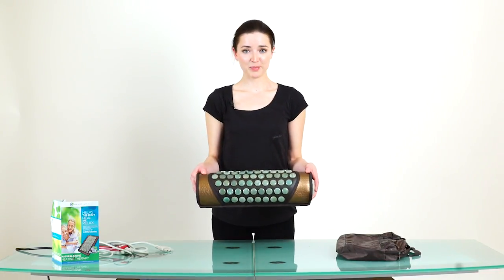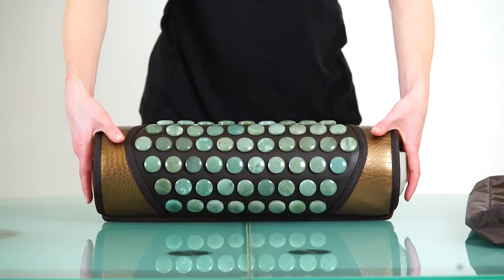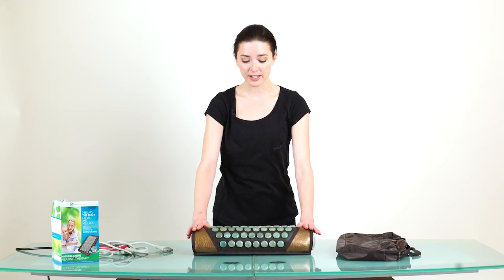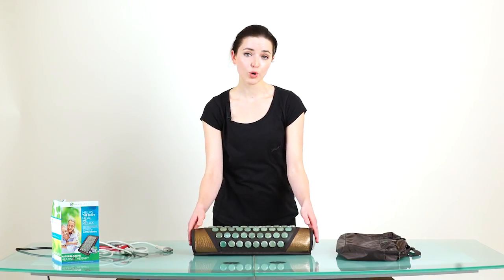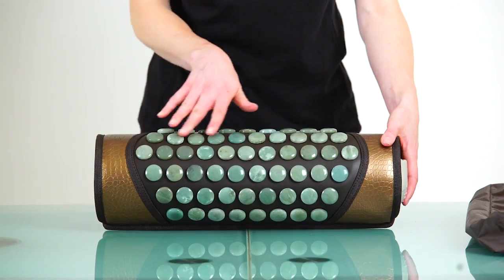Jade Neck Pillow - Pillow-J InfraMat Pro - HealthyLine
So we have here a heated jade pillow. This pillow is quite firm so it's not recommended for your neck.  It's best for lower back support or for under your knees. As you can see it's lined with jade. To use the heat element, all you have to do is plug it in, and then using the controller you can turn it on and you can control how much heat you want, how much time you want or if you want no time at all. This pillow also comes with straps on the back so you can attach it o a chair.

- NYC SHOWROOM
HealthyLine
515 7th Avenue
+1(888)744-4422